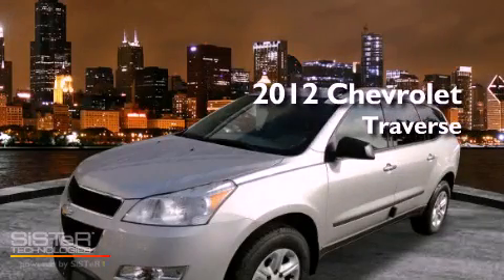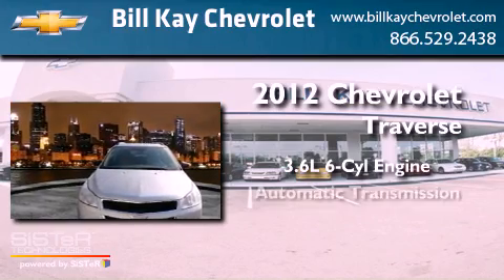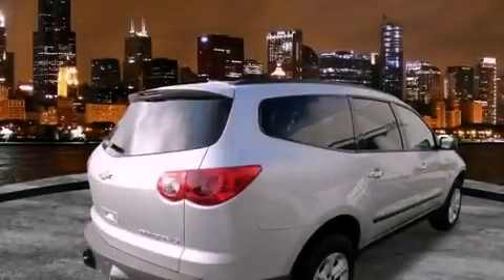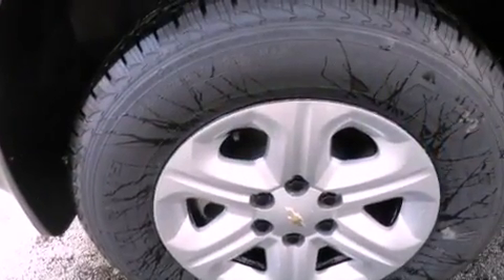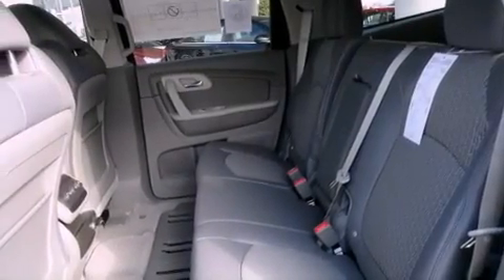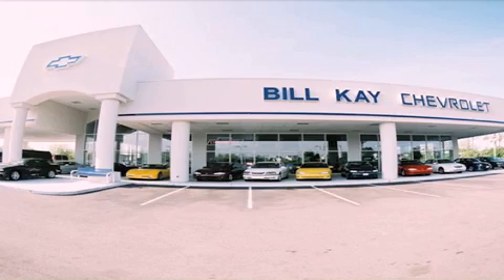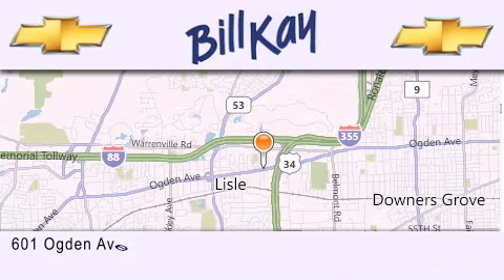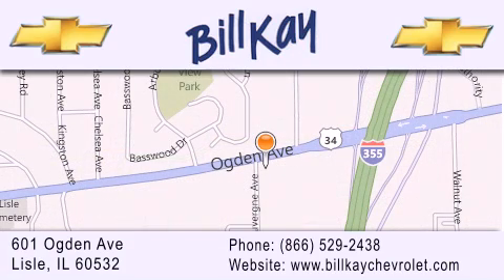2012 Chevrolet Traverse Lisle IL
Year : 2012
 Make : Chevrolet
 Model : Traverse
 Engine : 3.6L 6 Cyl. Direct Injection
 Trans . : Automatic
 Exterior : Silver Ice Metallic
 Miles : 3

 Stock : 127060